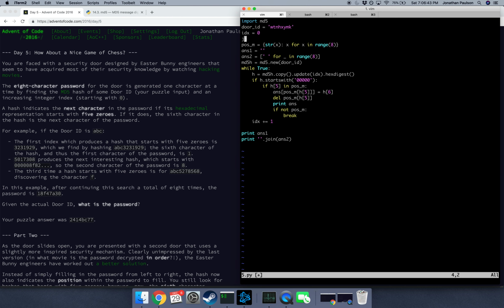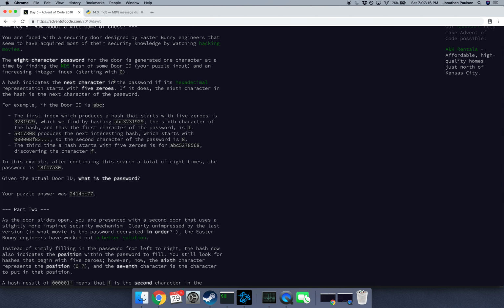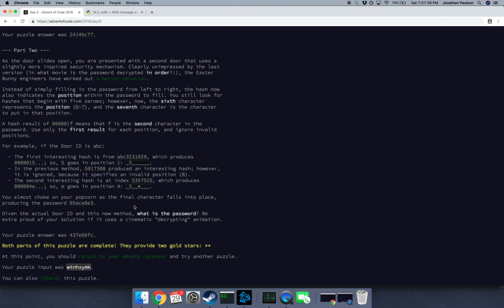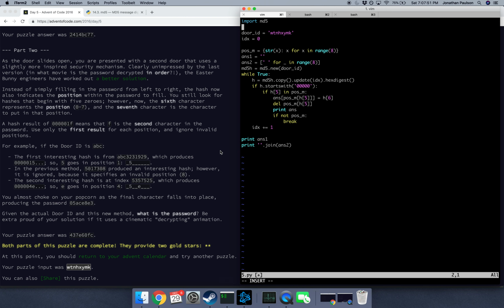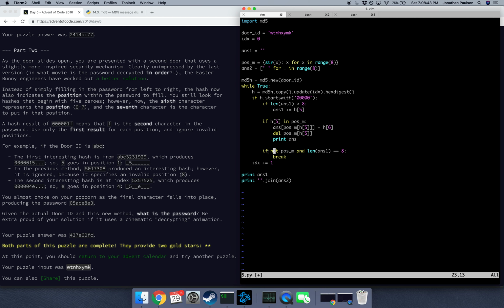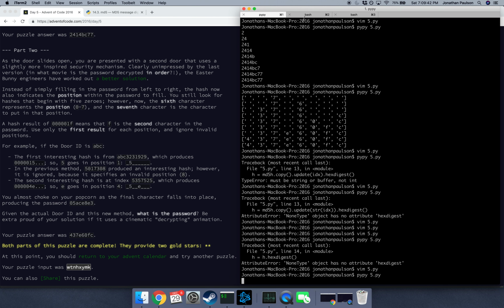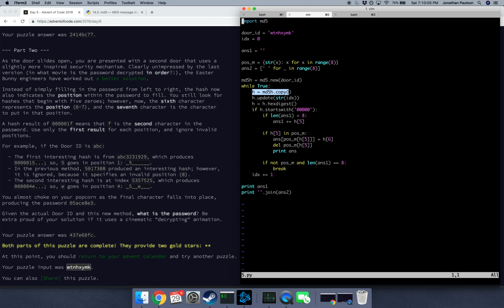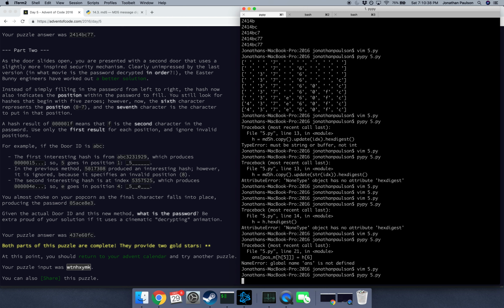Advent of Code 2016 - Day 5 - Explanation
My final solution takes 1m30s to solve both parts, which is annoyingly slow. Not sure how to speed it up though; calculating 27 million md5 hashes is slow...